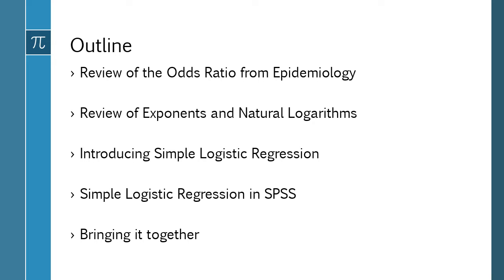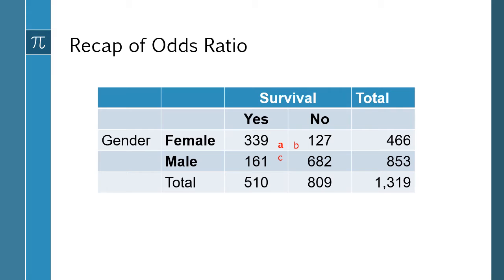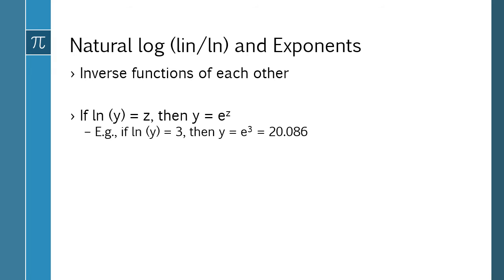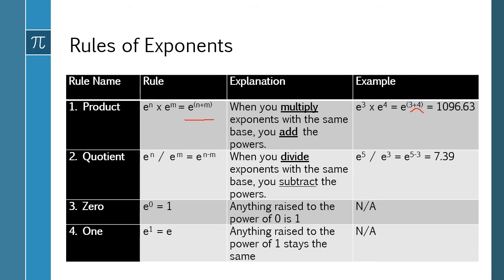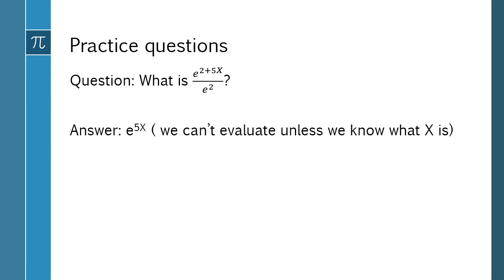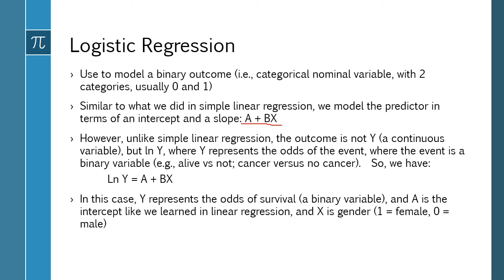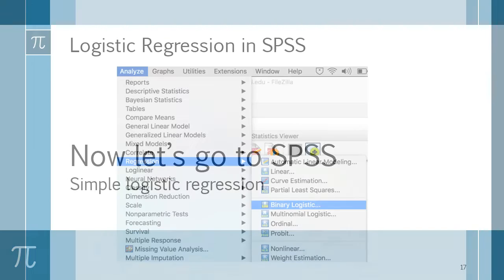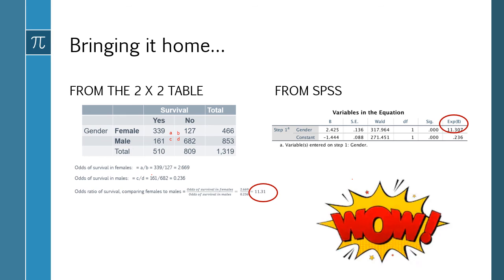Preparing for Logistic Regression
This video describes the relationship between the odds and odds ratio from a 2 x 2 table and the output from logistic regression using the Titanic dataset in SPSS